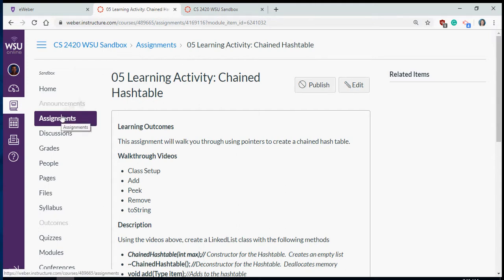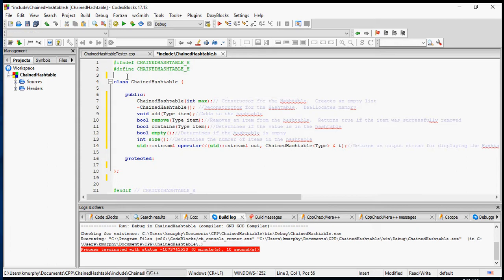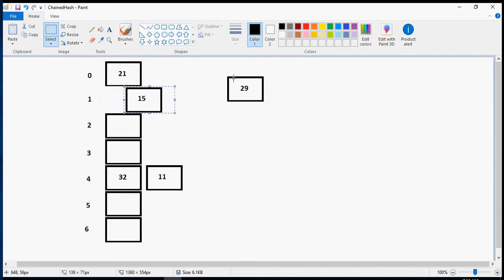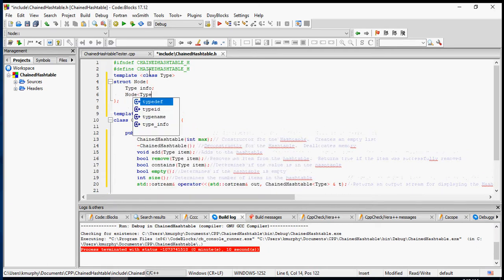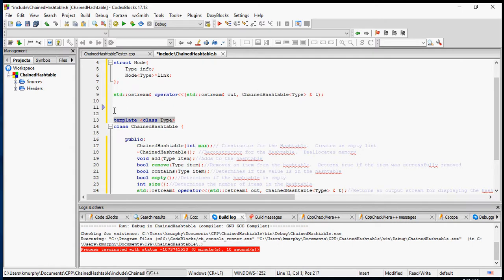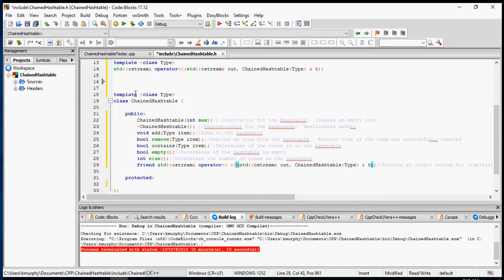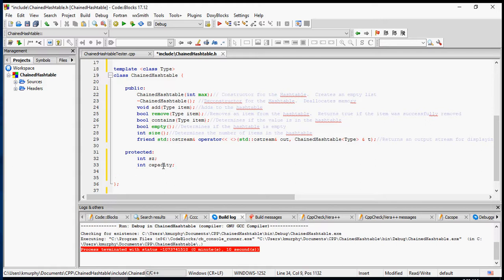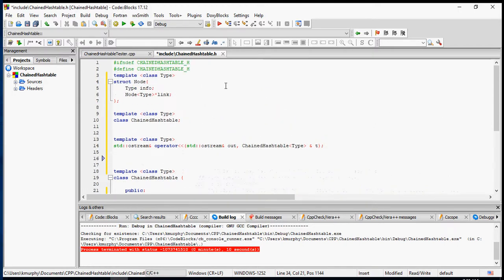CS 2420 Hashtable Part 1